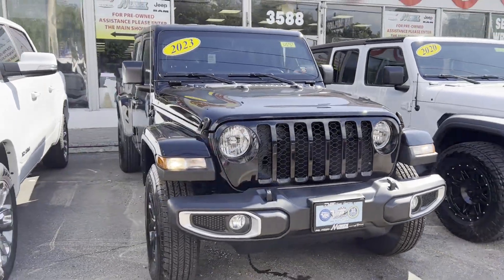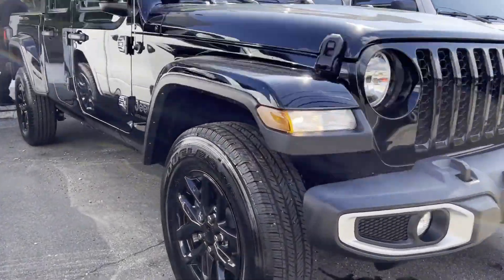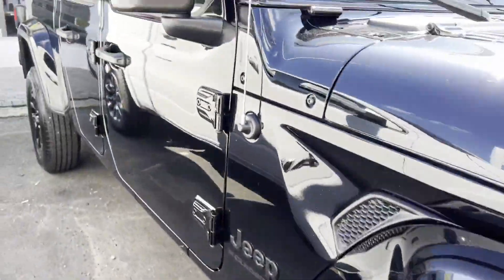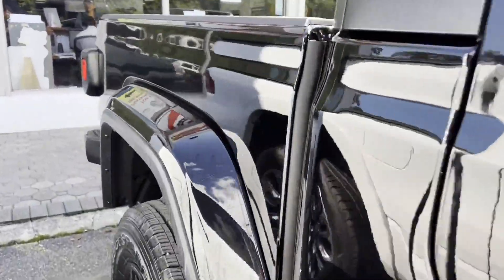Used 2023 Jeep Gladiator Sport S 1C6HJTAG1PL501735 Wantagh, Levittown, Amityville, Huntington, Bronx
2023 Jeep Gladiator Sport S 1C6HJTAG1PL501735 Video

This 2023 Jeep Gladiator Sport S 1C6HJTAG1PL501735 is full of phenomenal features such as: